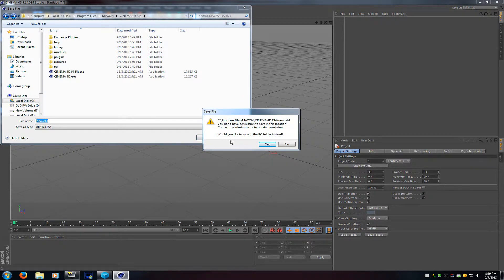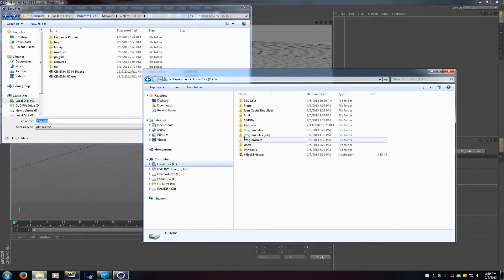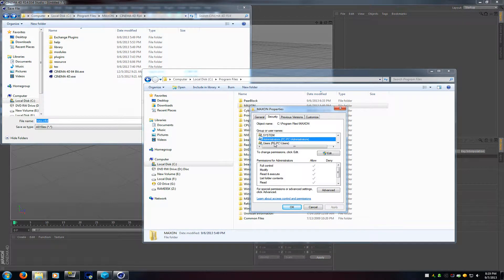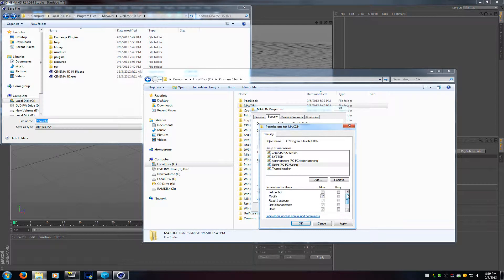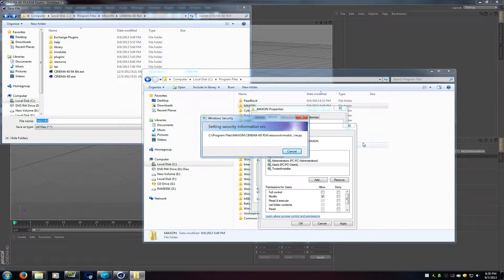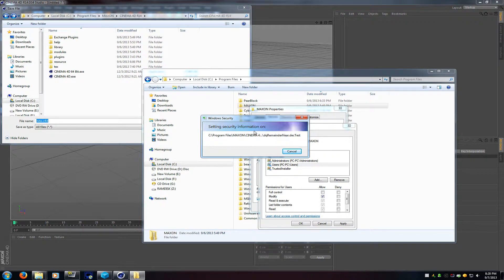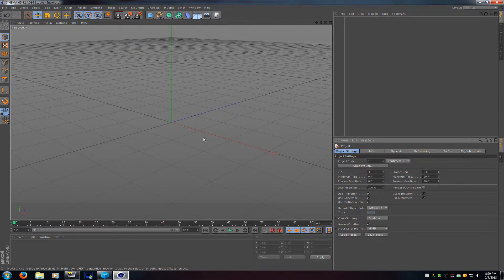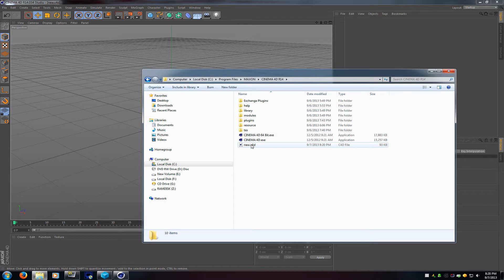You need permission to save here FIX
how to fix the annoying "you dont have permission to save in this location"